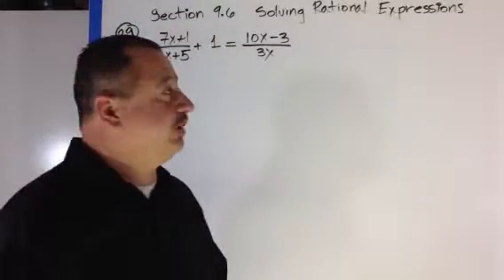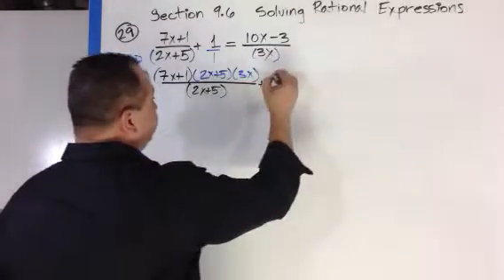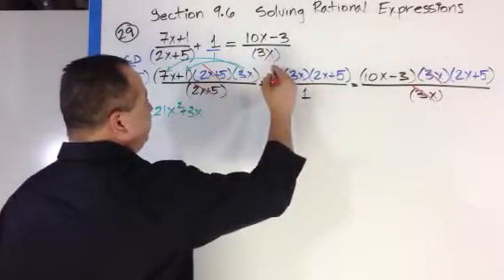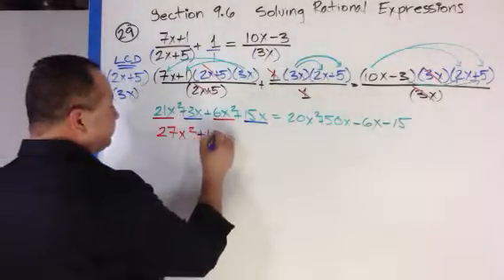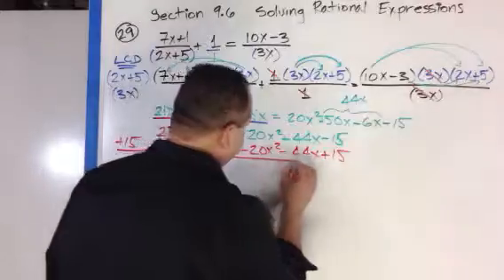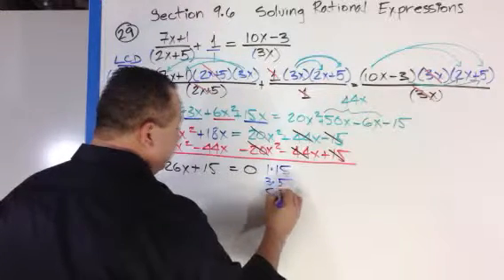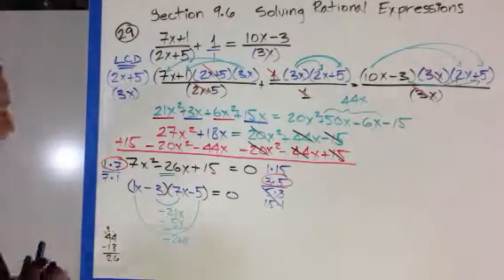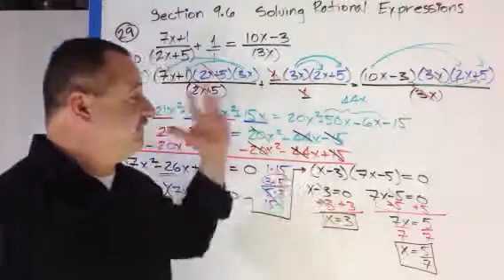Alg 2 Section 9.6 #29 Solving Rational Expressions